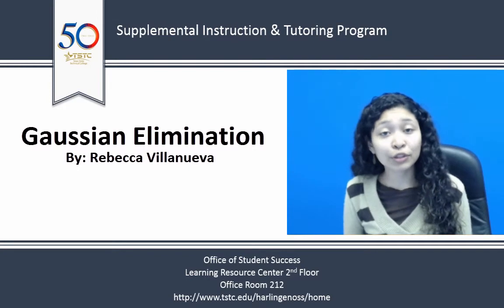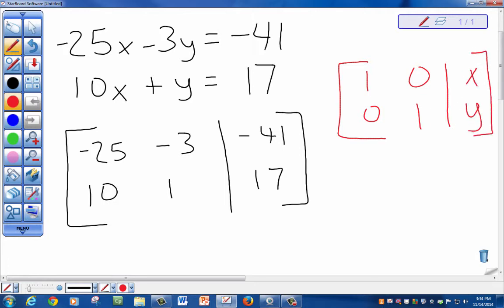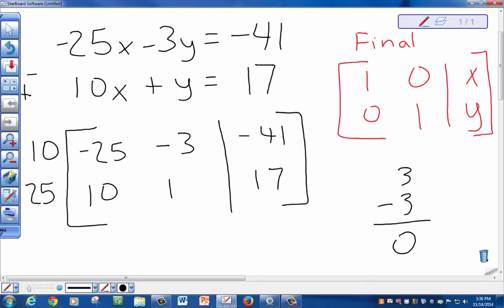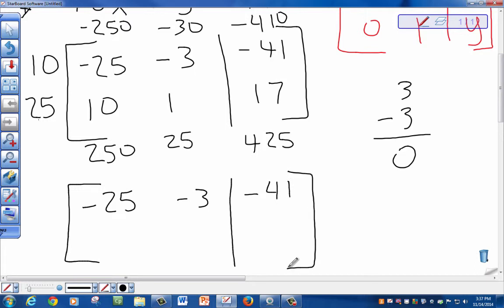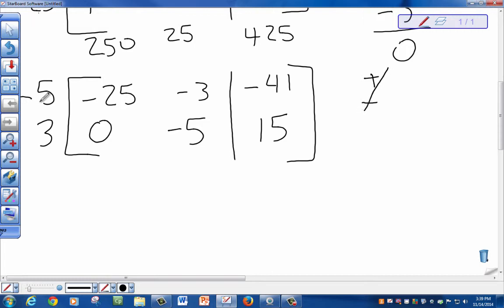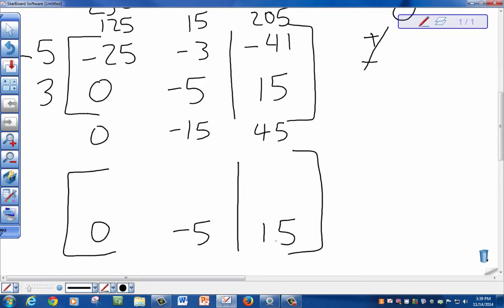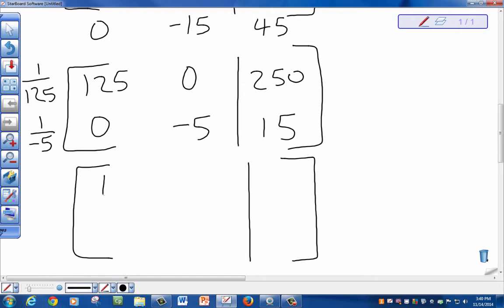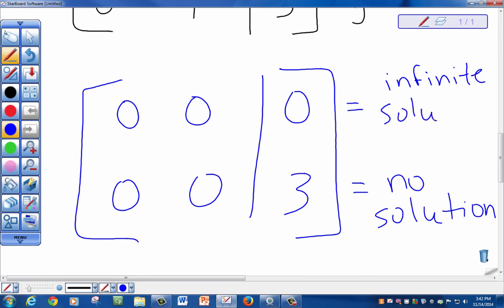Gaussian Elimination,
Description